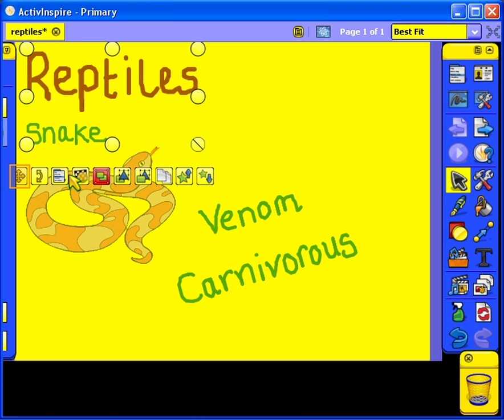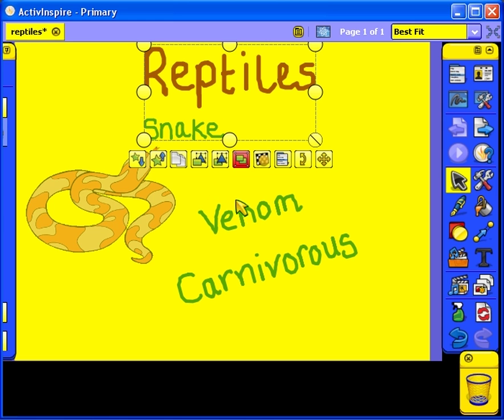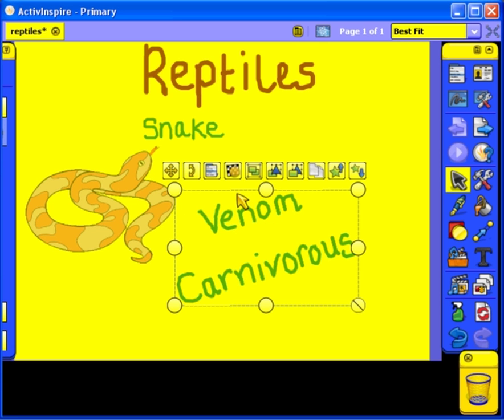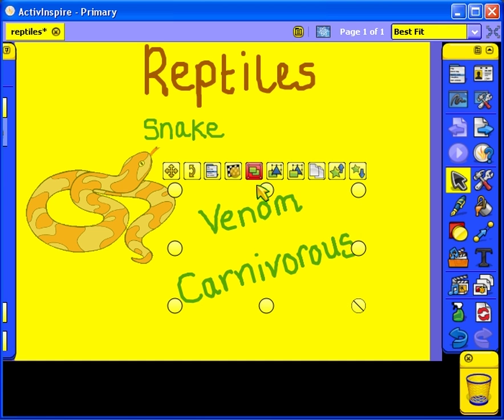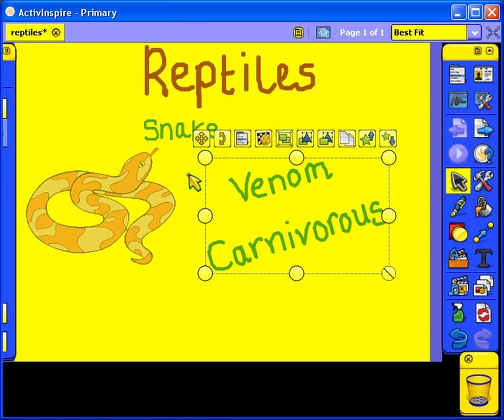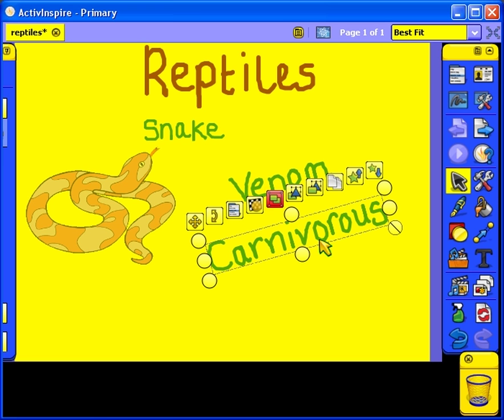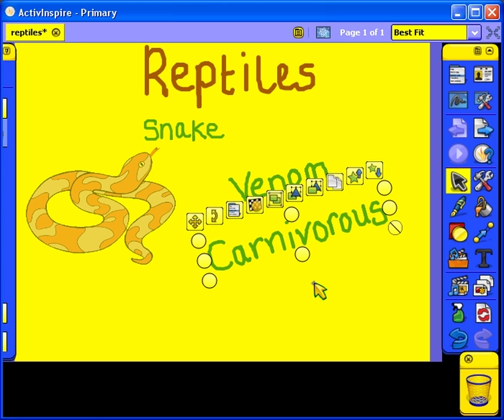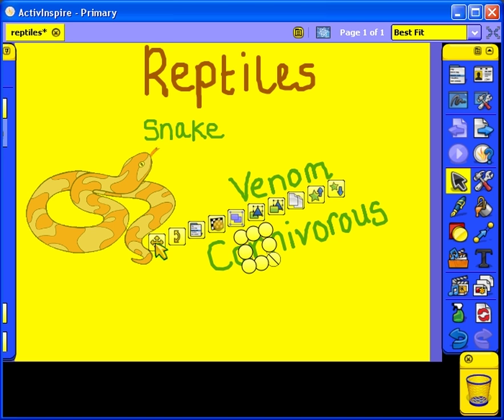Getting Started: Grouping objects